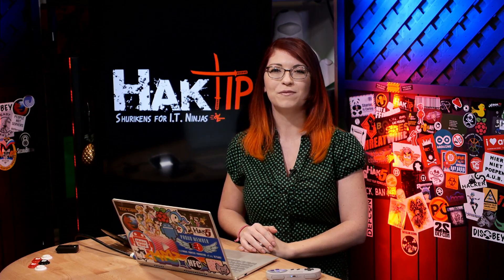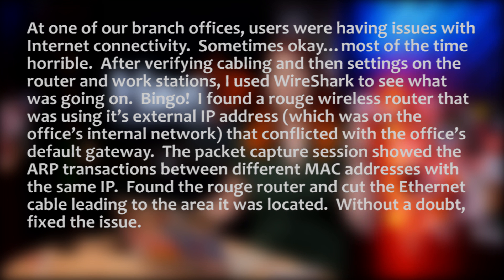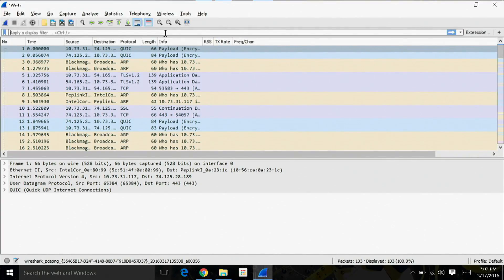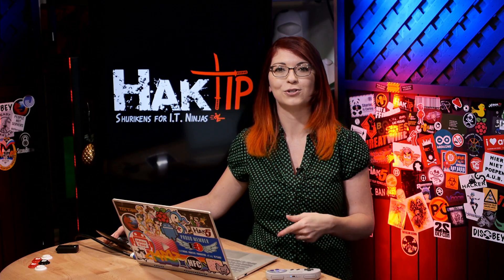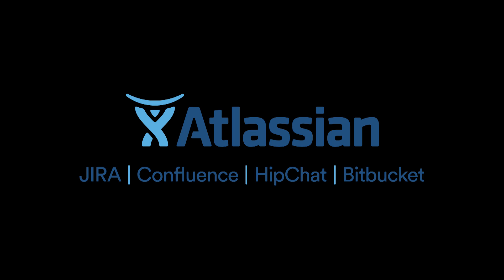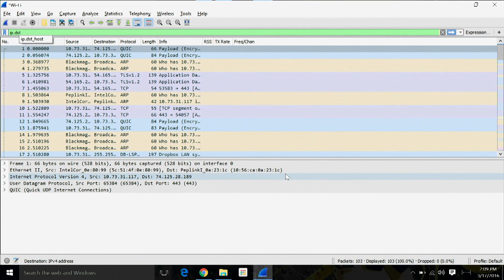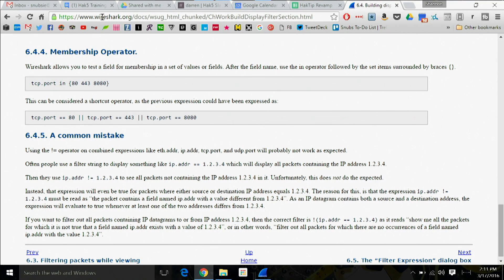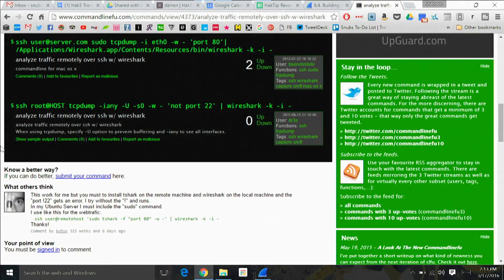Wireshark 101: Feedback and Tips - HakTip 141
Hak5 -- Cyber Security Education, Inspiration, News & Community since 2005:
Today on Haktip we're checking out your feedback and tips for Wireshark.

Øyvind Nesland writes: I have a tip for how I've used Wireshark in my job as a network admin. We had a problem with IP-phones and our DHCP-server, and ended up with address-conflicts because two phones would use the same IP. To solve this and identify the phones, I used Wireshak and filtered on arp.duplicate-address-detected. This will give you all the duplicate addresses on your network, and helped me solve my problem.

You can find all the other filters related to address resolution protocol at this

Michael writes: At one of our branch offices, users were having issues with Internet connectivity.  Sometimes okay…most of the time horrible.  After verifying cabling and then settings on the router and work stations, I used WireShark to see what was going on.  Bingo!  I found a rouge wireless router that was using it’s external IP address (which was on the office’s internal network) that conflicted with the office’s default gateway.  The packet capture session showed the ARP transactions between different MAC addresses with the same IP.  Found the rouge router and cut the Ethernet cable leading to the area it was located.  Without a doubt, fixed the issue.

Taylor asks: Does adding "Client FQDN" as a column mean a way to read names people offer out?

Philippe writes: Hi Shannon,
In wireshark's filter bar, the expression :"ip.dst != 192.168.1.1" can generate issues (that's why it's hilighted in yellow ). You may write something like : "not (ip.dst == 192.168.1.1)" or "!(ip.addr == bla.bla)" (appears then in green in the filter bar.) As said here : (sorry for the broken line) in section 6.4.4. A common mistake. Best regards, and tons of kisses from France to all the team.

Crazy52: I found a page with some examples to connect to wireshark over SSH
I have a raspbarry pi with a lan tap monitoring my internet traffic over eth0 and a usb ethernet adapter connecting it back into my network. Using windows with putty + wireshark i managed to get it to work with a command line.